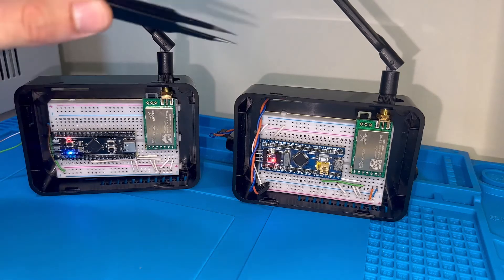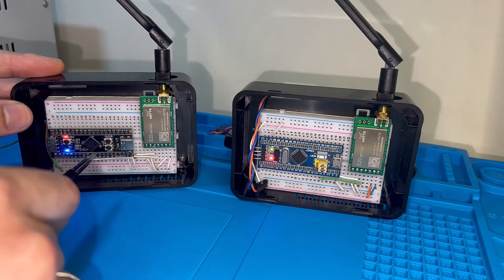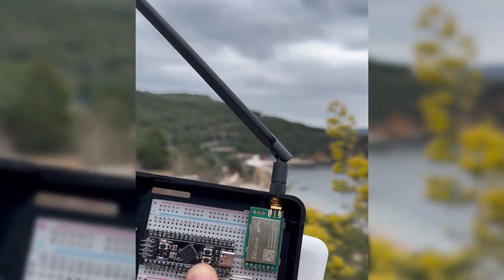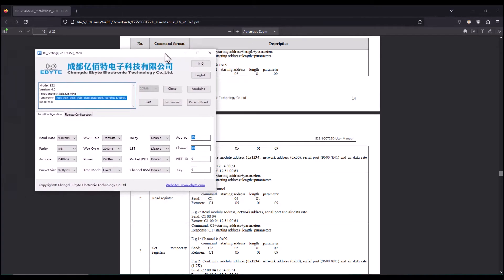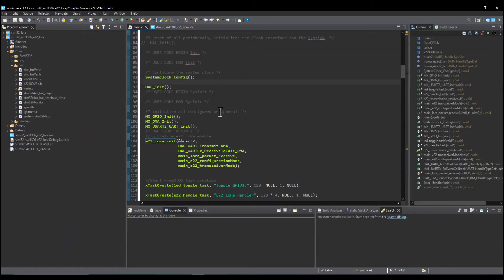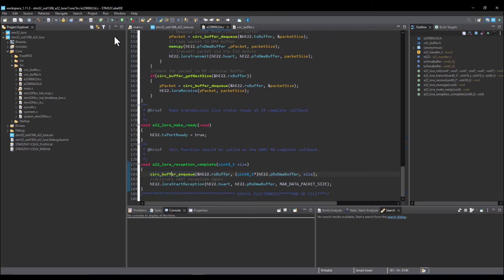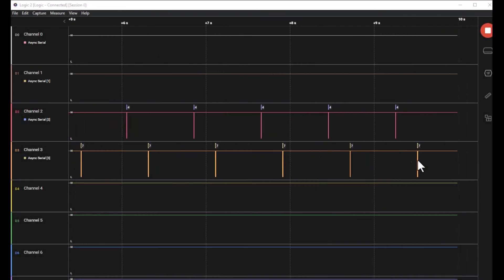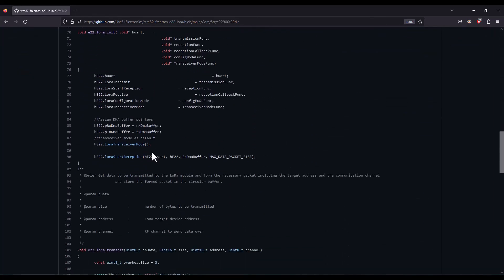STM32 E22900T22D LoRa Transceiver Module and Range Test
In this tutorial, two STM32 micro-controllers are exchanging data wirelessly over LoRa using E22900T22D module that is interfaced over UART. The MCUs are exchaning dummy data to toggle onboard LED as an indication for ongoing wireless communication.

Outdoor wireless mid-range (around 1000m) communication test was also conducted where no packet loss over LoRa was observed.

E22900T22D Module which uses SX1262, parameters configuration, its interface packets are discussed in details. FreeRTOS is integrated in the firmware to make handling the system much easier. Circular buffer algorithm is implemented to store data packets in the RAM before processing them.